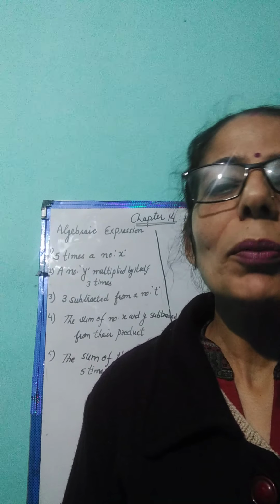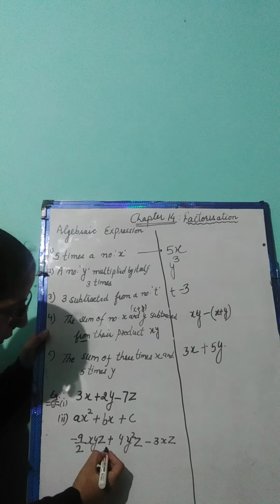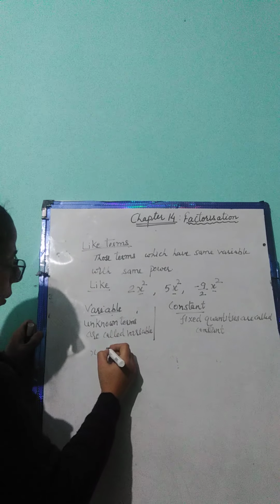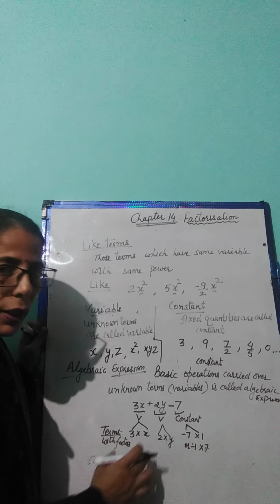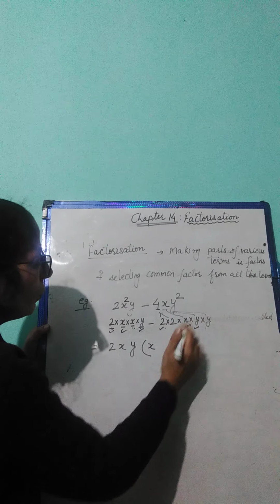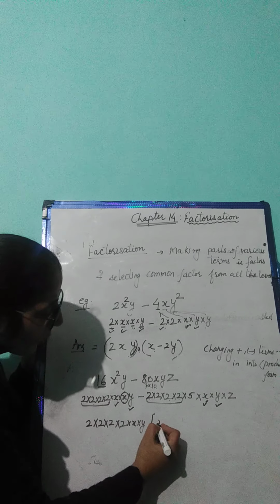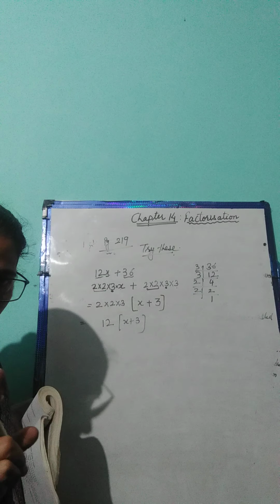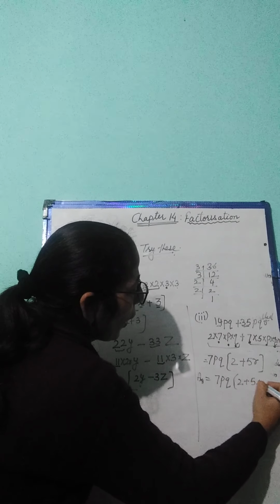Class 8 Chapter 14(1)Factorisation Mathematics CBSE NCERT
Factorisation is one of the most important topics for Mathematics in Class 8 for CBSE curriculum.

This video introduces the concept of Factorisation to facilitate NCERT discussion there after.

The methodology and key points of Factorisation are discussed in this video.